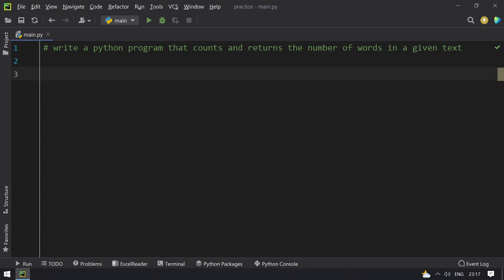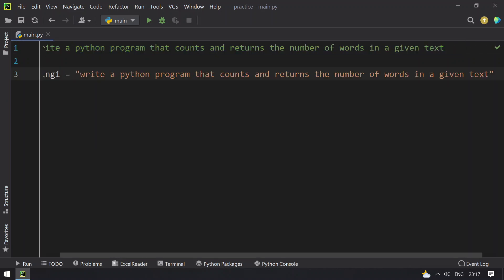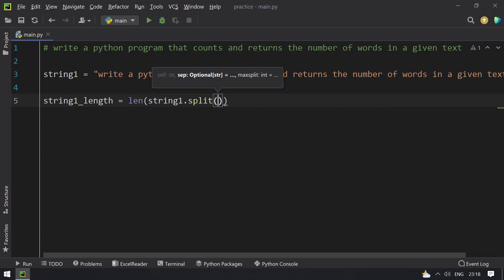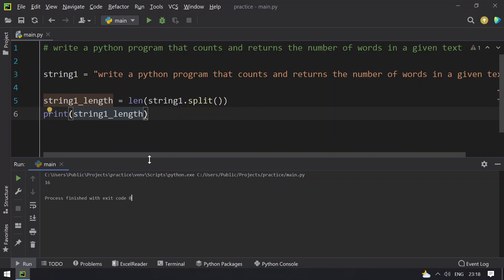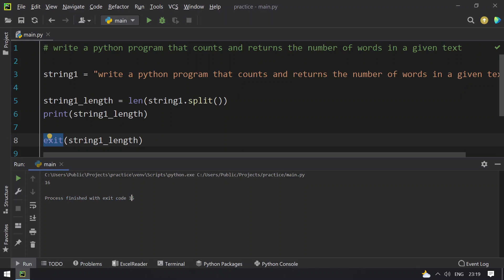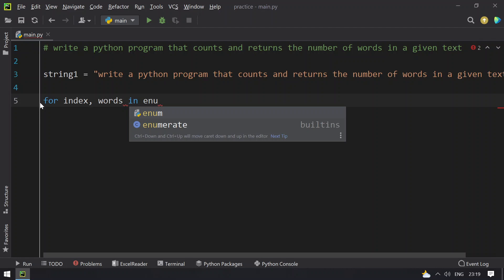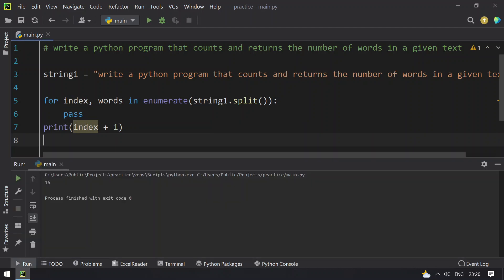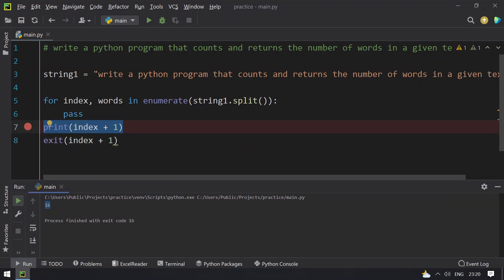Write A Python Program That Counts And Returns The Number Of Words In A Given Text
Hey Guys,

In this video I tried to explain about two methods for Write A Python Program That Counts And Returns The Number Of Words In A Given Text